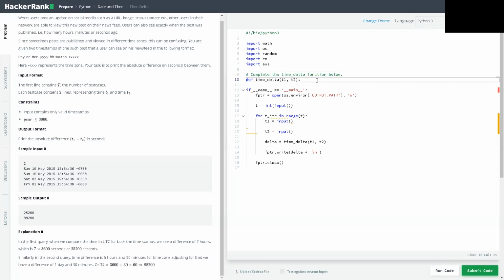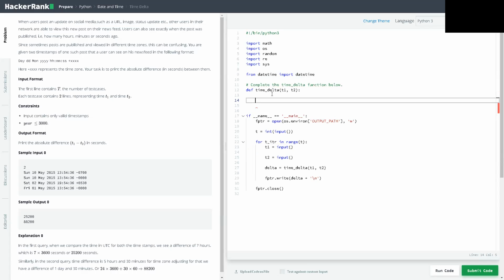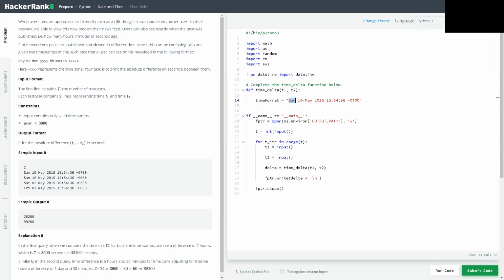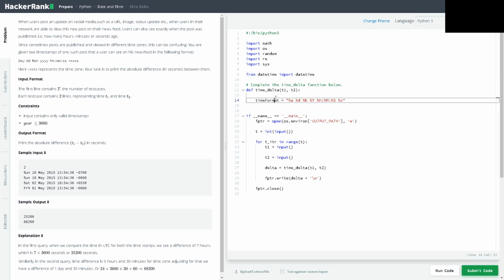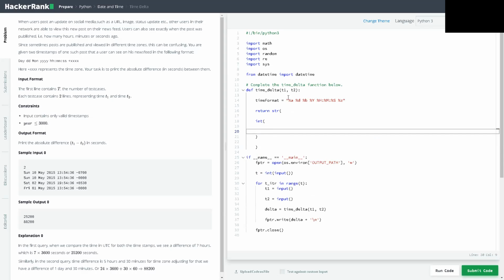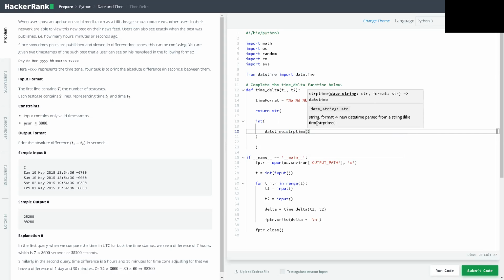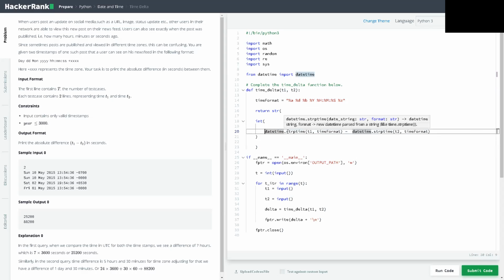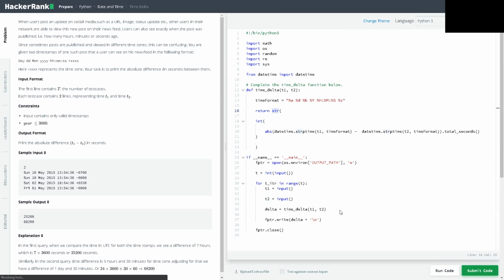Python-datetime-delta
Find the delta or difference of two time interval using datetime.striptime library. This will return the difference of seconds